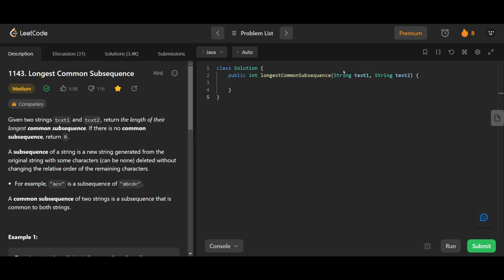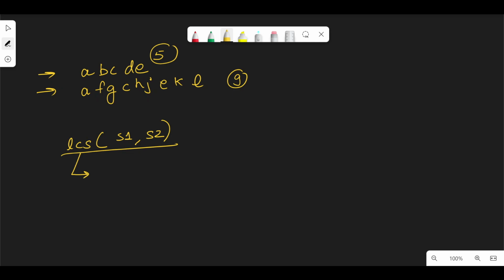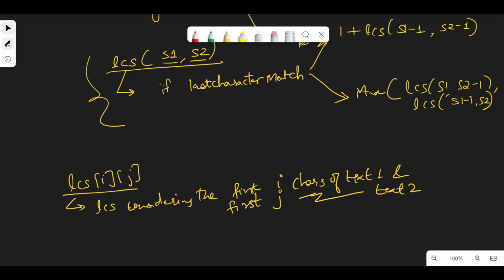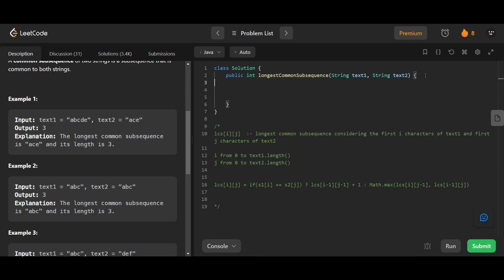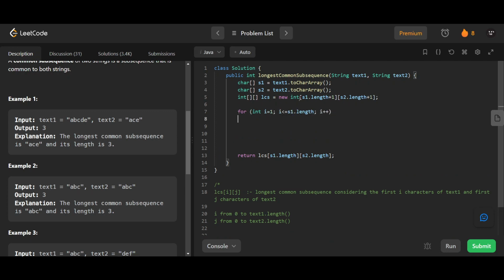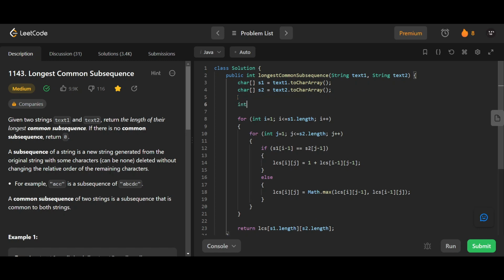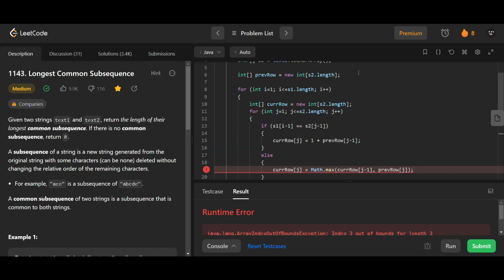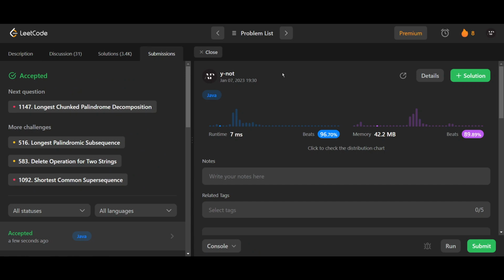Longest Common Subsequence | LeetCode 1143 | Java